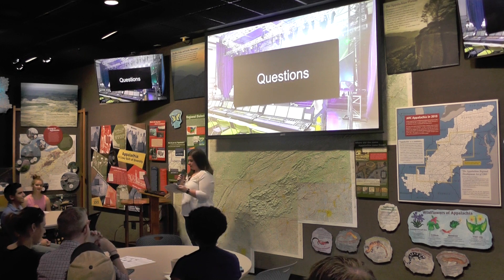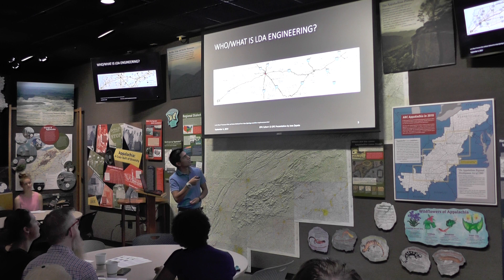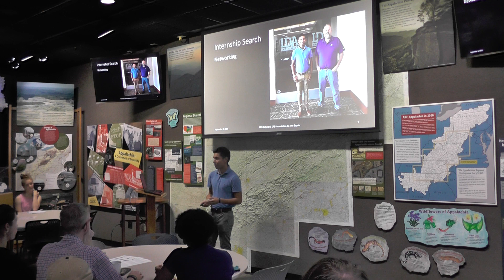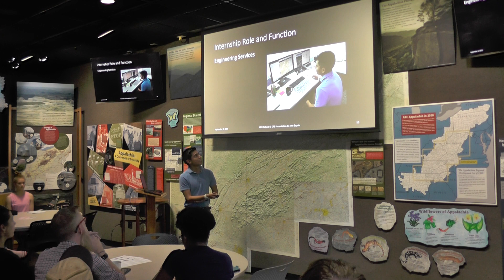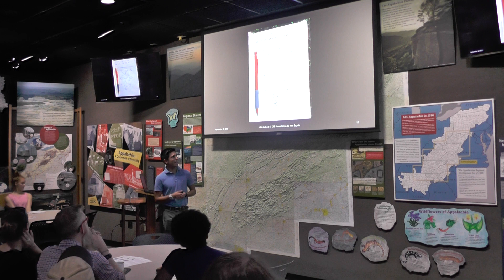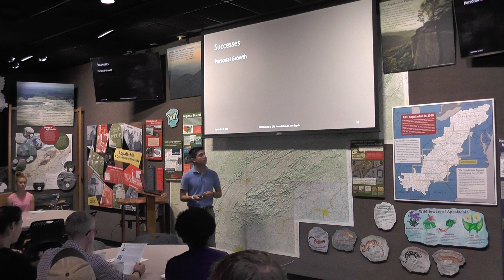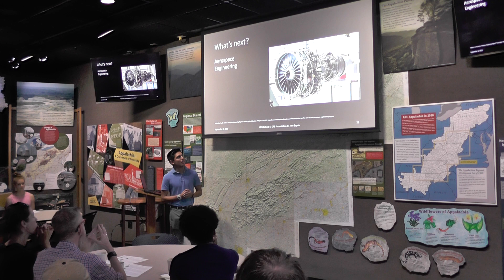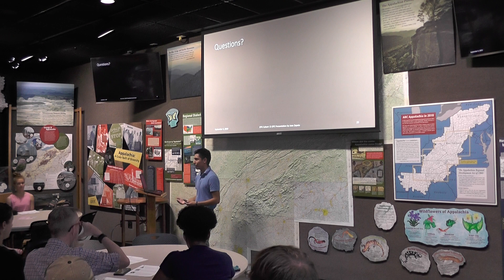Jose Zapata - LDA Engineering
Jose spent 10 weeks in the summer of 2019 as a civil engineering intern at LDA Engineering in Alcoa, Tennessee. LDA Engineering provides civil engineering services to public and private clients throughout Tennessee to address their infrastructure-related
challenges. Jose worked under the supervision of Jim Albert, Vice President and Geomatics Manager, to continue work on ongoing CAD/ GIS projects. Jose also worked alongside engineers and CAD designers for important projects in East Tennessee. Along with these projects, Jose learned about surveying sites, organizing
important files, and collecting data from project sites. As a physics major, Jose gained valuable experience into the field of engineering. Jose’s primary advisors were Dr. Martin Veillette, with Dr. Peter Hackbert as his secondary advisor. During this presentation, Jose will share his summer experience and how it connects with his EPG skills and his future plans.